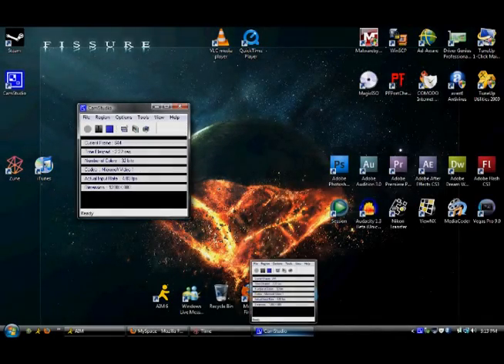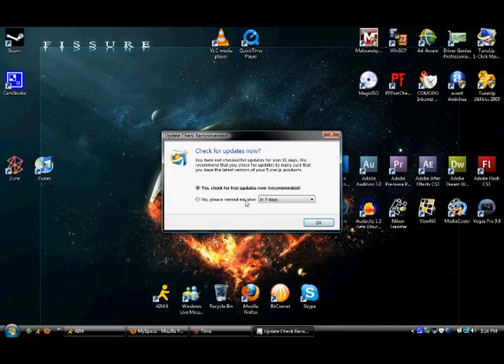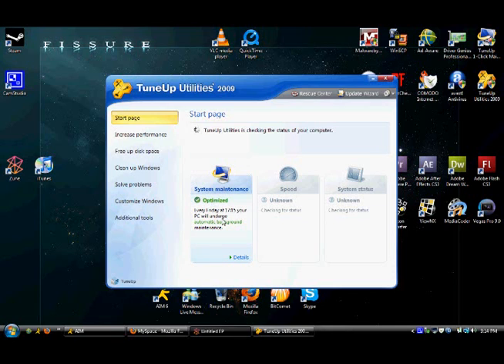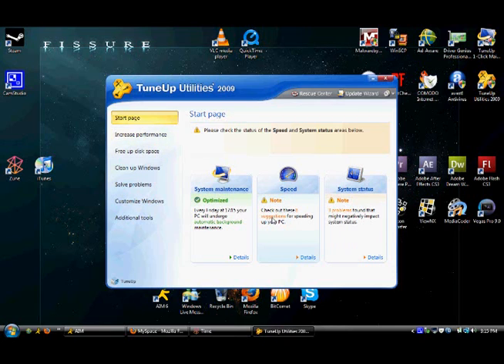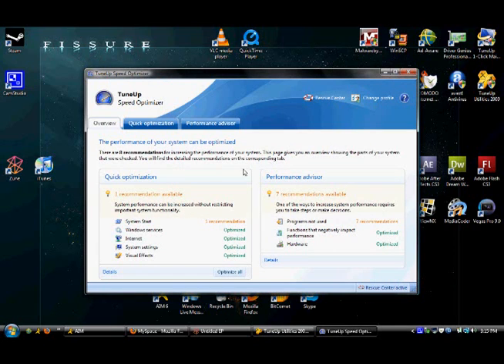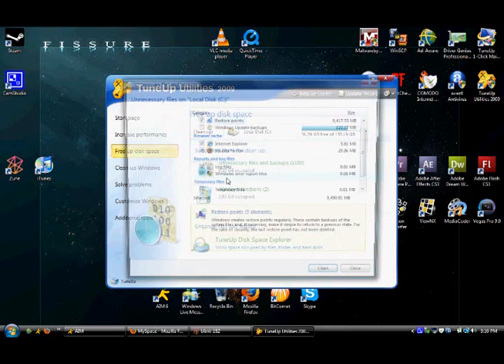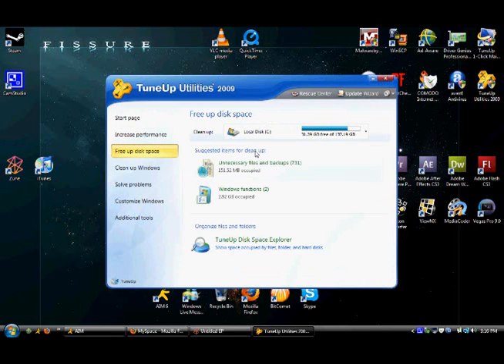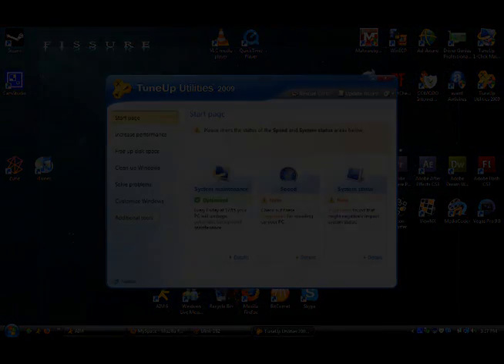How to maintain your computer Free tune up utilities 2009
This is a video showing you how to maintain your computer with tune up utilities.
Here's the link to tune up

The instruction's are inside the rar.
Make sure you have winrar to unzip it.